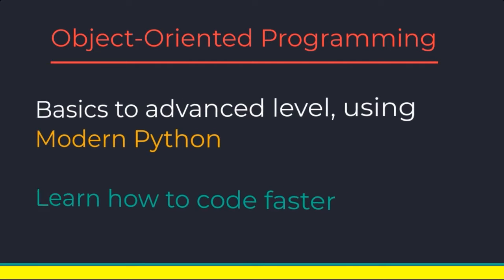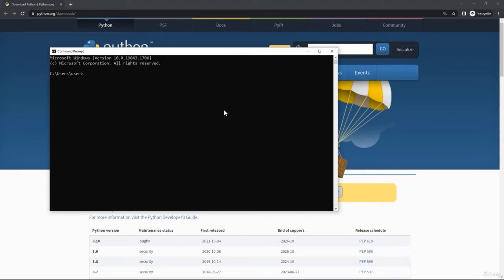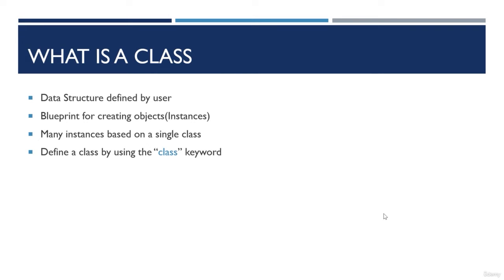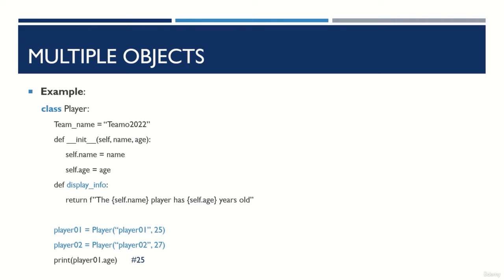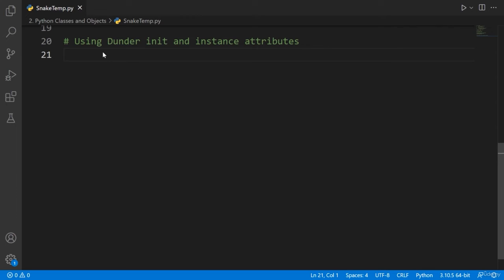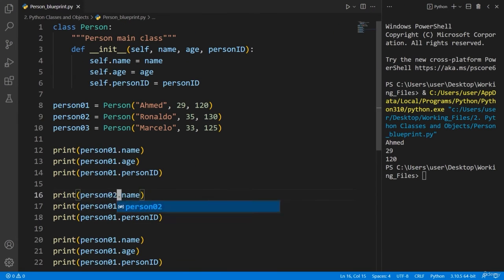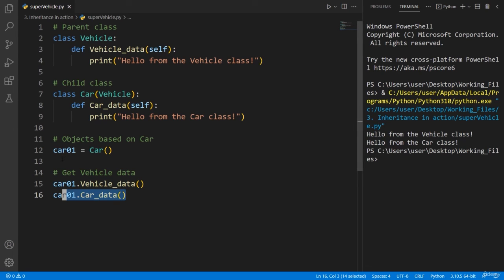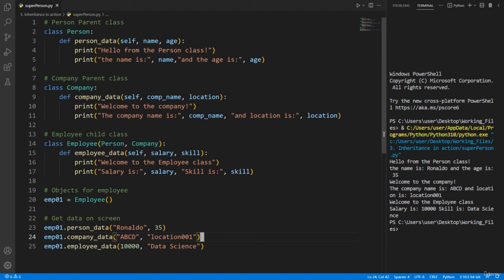Object Oriented Programming with Python Code Faster in 2022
Learn and Practice Object-Oriented Programming with Python, Know how it works, and Learn how to build programs faster

Understand the benefit of using Object-Oriented Programming
Learn how to build programs faster in Python
Use and apply the classes and instances components and tools with many examples
How to use different types of inheritance in different scales
Learn Encapsulation for wrapping code and data together into a single unit
Learn all about Access Modifiers and Getters and Setters
How to use and apply Polymorphism in an object oriented style with many examples
Learn how to abstract a problem in OOP in action
Practice Object oriented programming, basics to advanced level, using Modern Python
Get the instructor QA support